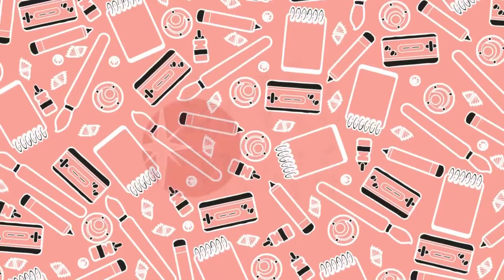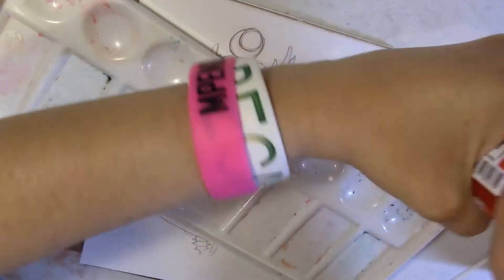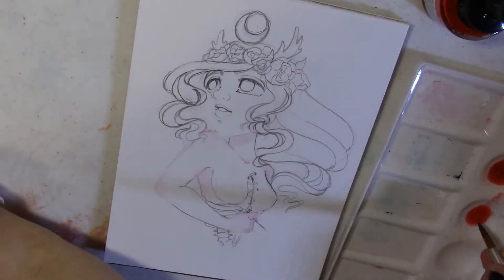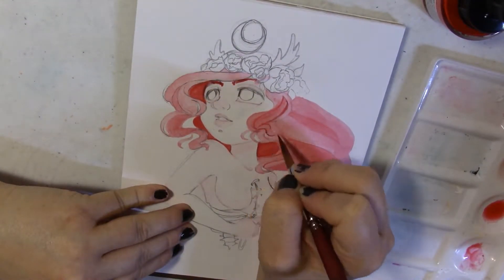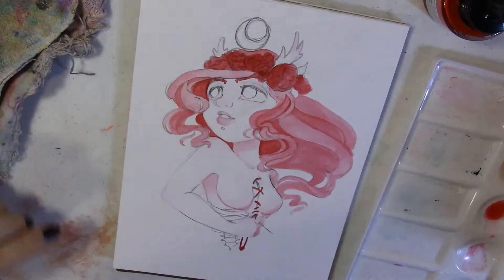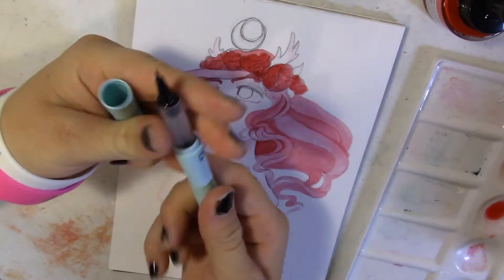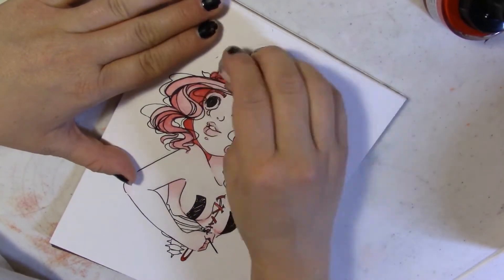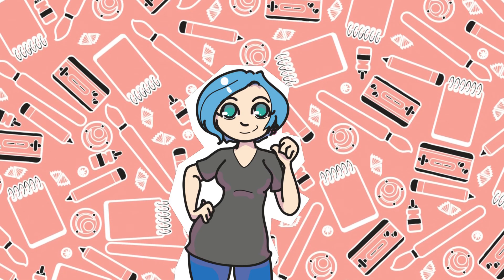Unboxing | ArtSnacks August 2017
| Music |